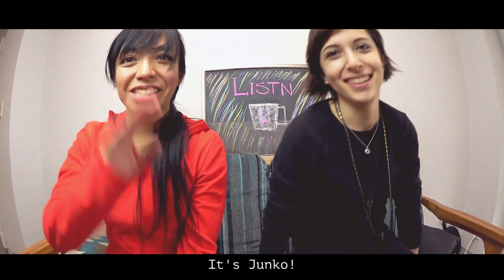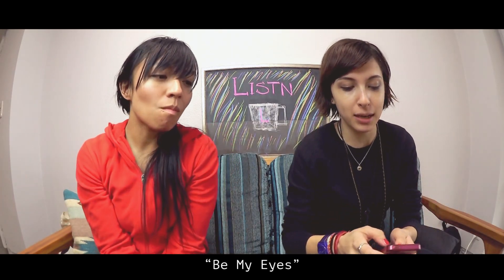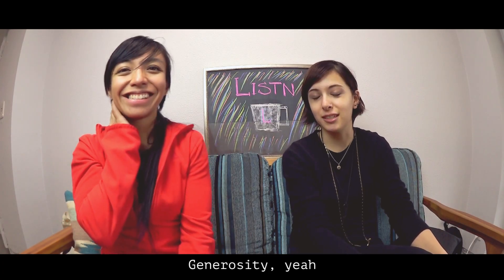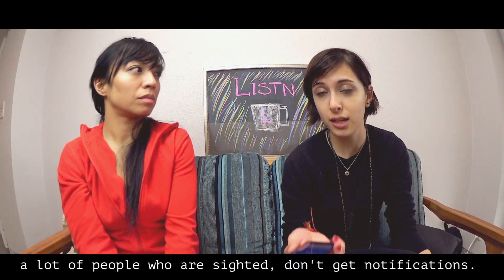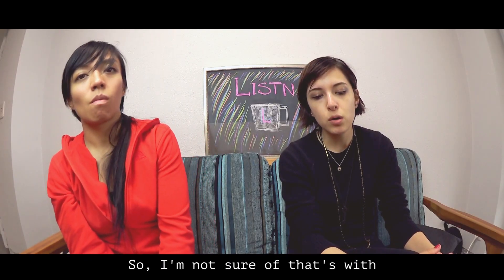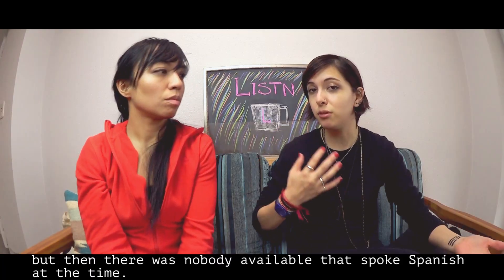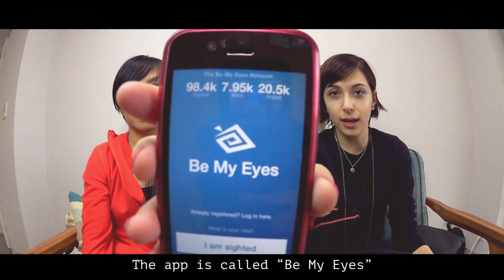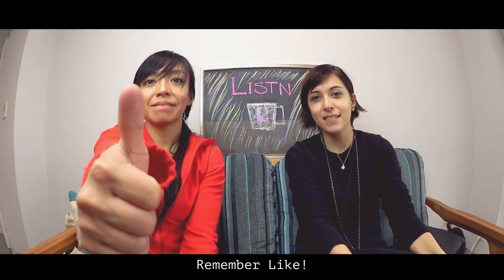【TECH: 見えない人の目になるBe My Eyes】リスニング力が上がる！普段使いの英会話Listn.me 154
For Japanese and English scripts/translations - 日本語と英語のスクリプト/訳

Tech 系のニュースメディアでも話題になっていた 「Be My Eyes」 という視覚障害者を助けるアプリについて話します。英語とアプリの勉強になるお得な動画！ いえ、素晴らしいコンセプトなので損得抜きにしてみてください！

We will be talking about an app that aids the visually impaired, "Be My Eyes", which was also talked about quite a bit in the tech media. A good video for learning English and about new apps! This is a beautiful concept, and something everyone can benefit from!